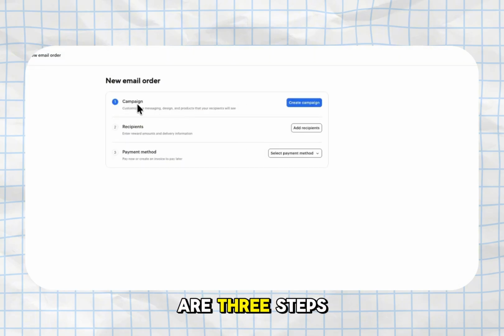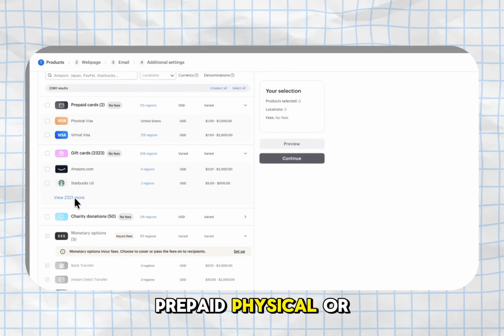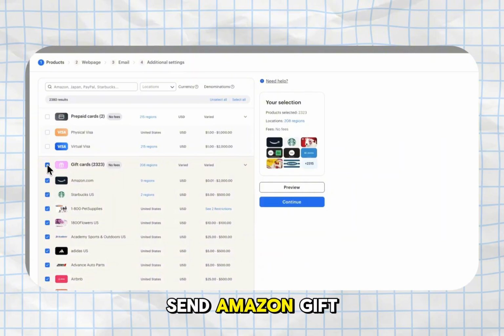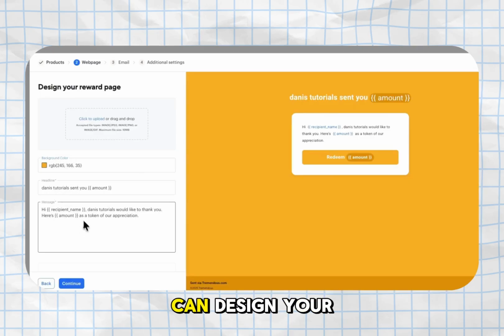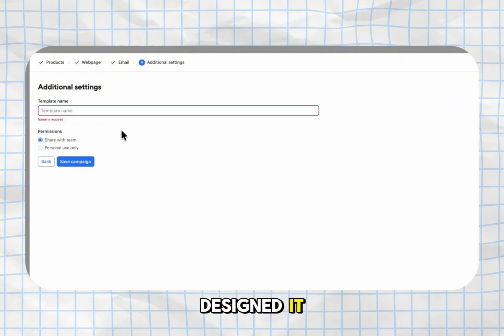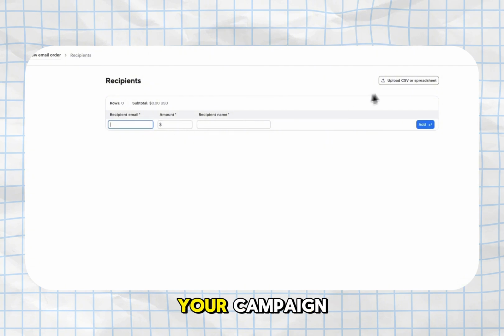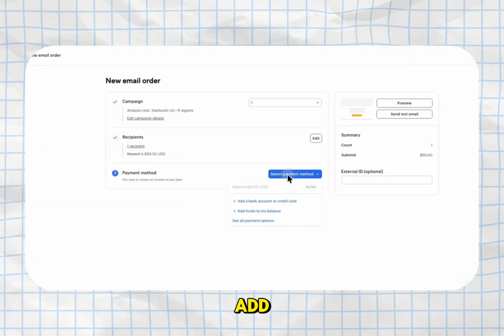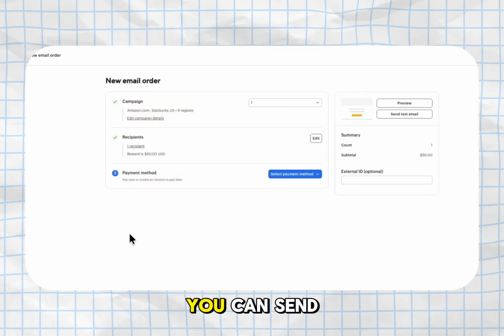How To Buy Gift Cards On Tremendous - 2025 Step by Step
Learn how to buy gift cards on Tremendous in just 5 easy steps! In this video, we'll guide you through a simple and hassle-free process to purchase gift cards on Tremendous. Whether you're looking to buy gift cards for personal use or as a present for someone special, this video will show you how to do it quickly and easily. So, if you're wondering how to buy gift cards on Tremendous, watch this video to find out!